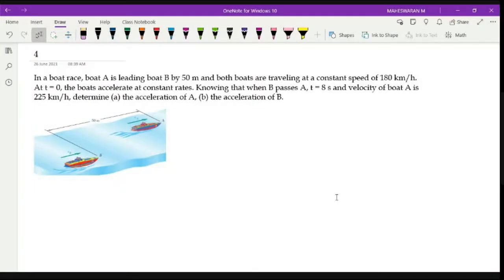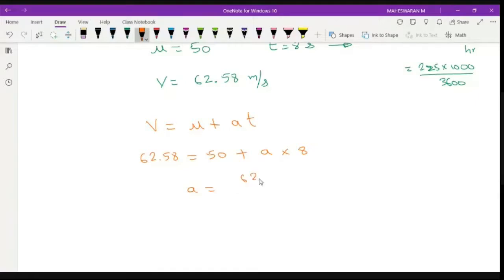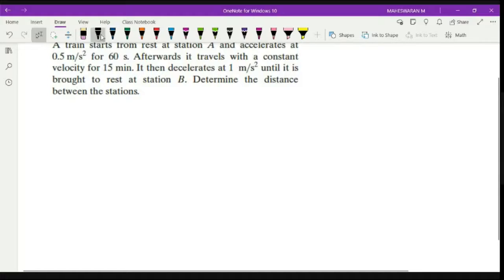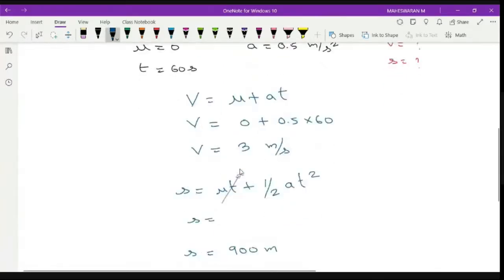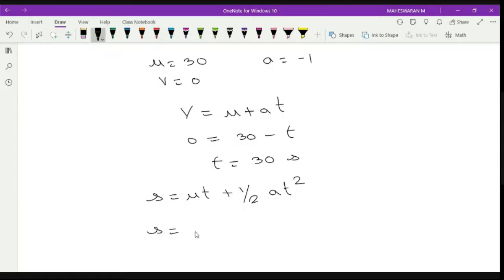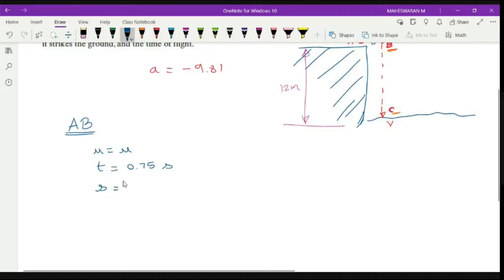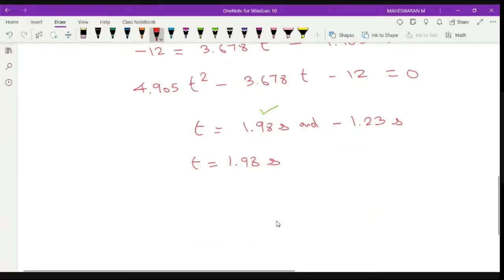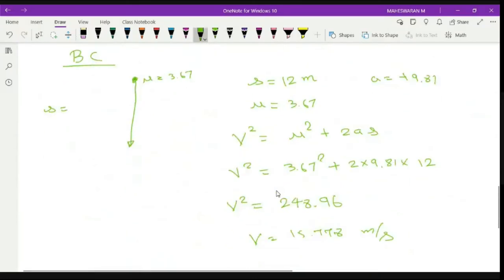EM_U4_Session 3_Problems in Uniform Acceleration _Rectilinear Motion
00:00 Problem 1 - Boat race problem
08:26 Problem 2 - Train problem
20:24 Problem 3 - Boy throwing a ball from a tower problem